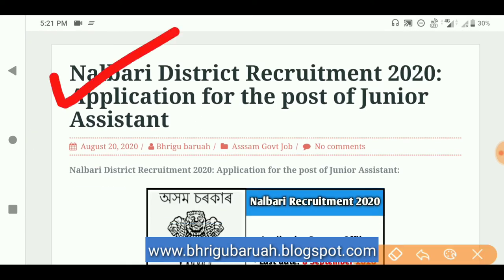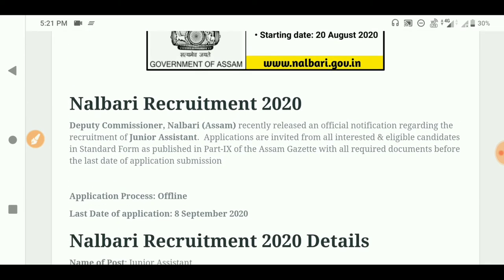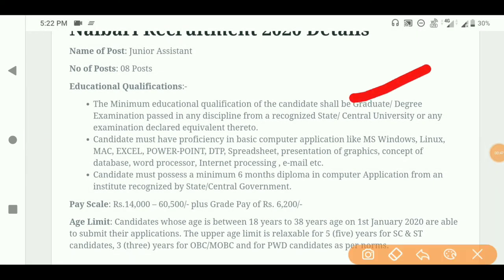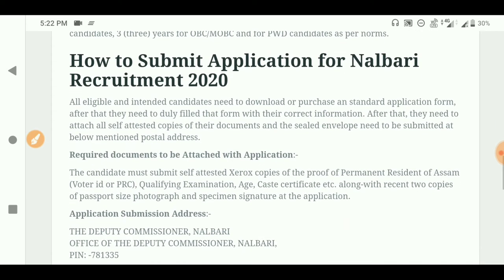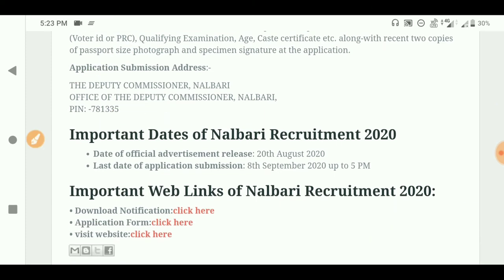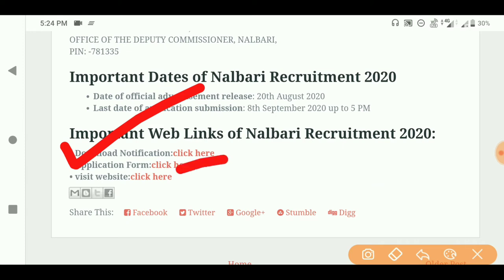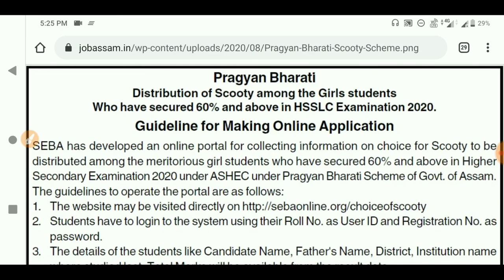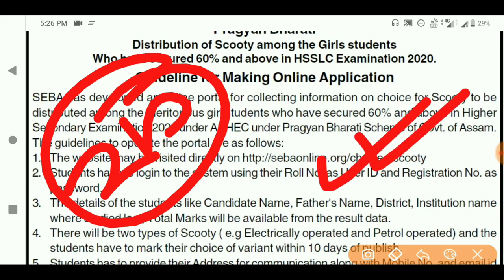Ep:01|দৈনিক বাৰ্তা|DME Result,Nalbari District Recruitment,Pragyan Bharati Scooty|3 Post from Assam